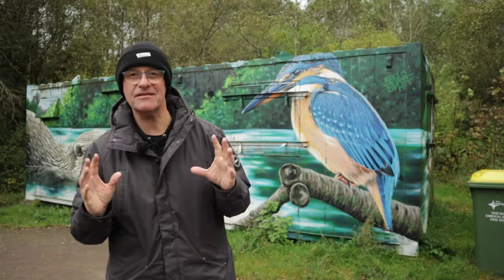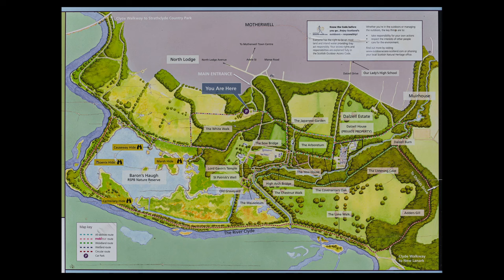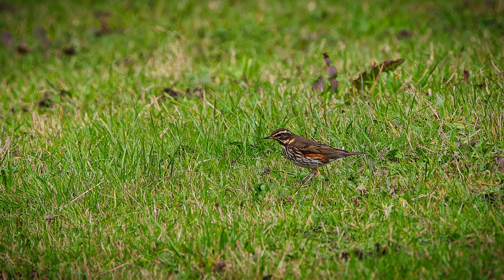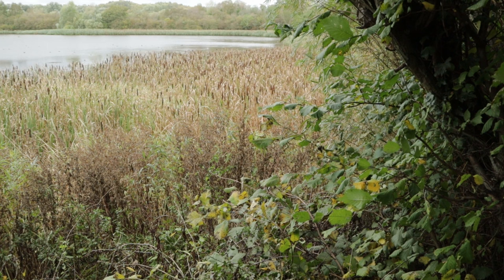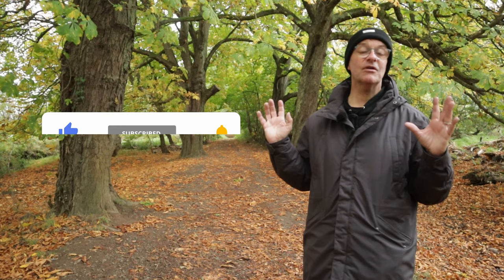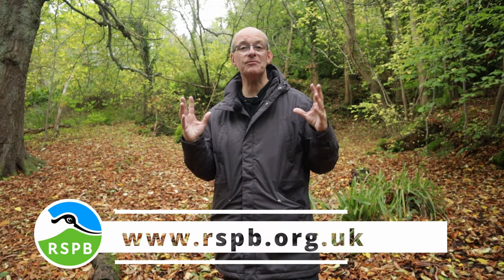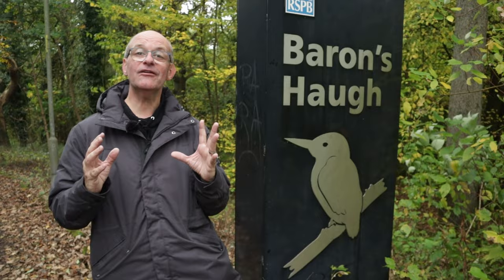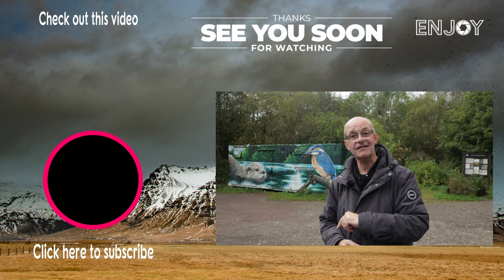Photographing Birds with the Nikon Z8 at RSPB Baron's Haugh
In this video I visit RSPB Baron's Haugh in Scotland to test out my new Nikon Z8. I discuss how the Z8 performs and also test my new gimbal head. I only had a couple of hours here, but I did see some Redwing and got some lovely cormorant shots.

 I hope you enjoy this video and your photography

So close yet far, So soft, Make it simple, Regain your life
 Music from YouTube Studio:
Wishful thinking ________________________________________________________________

Vero: doakdenphotography _______________________________________________________________

In this video Darrell Oakden photographs birds at RSPB Burton Mere with his new Nikon Z8